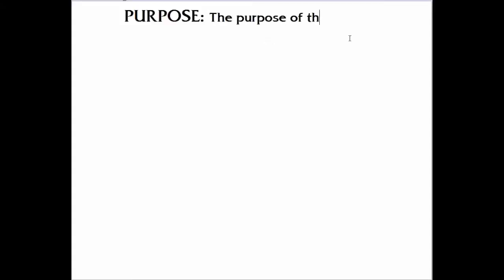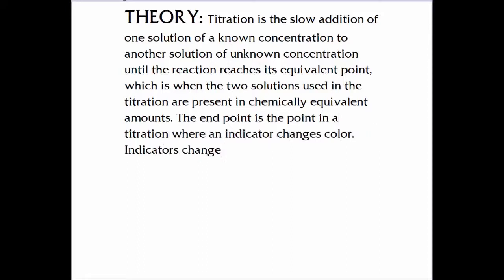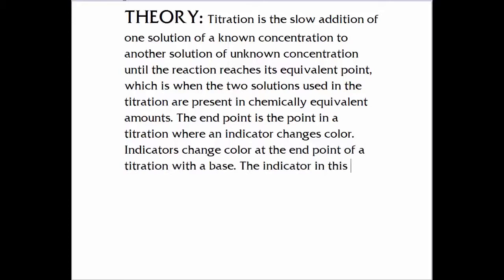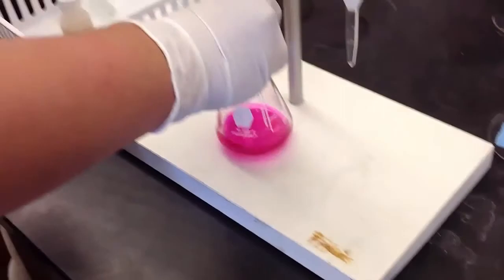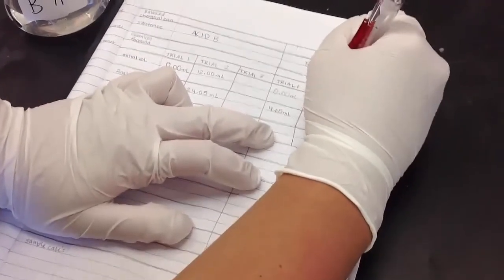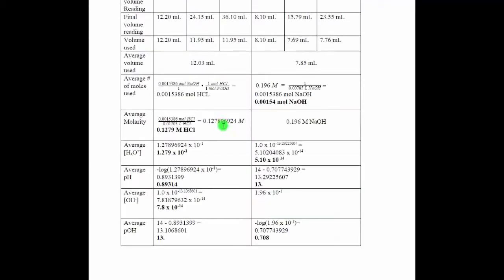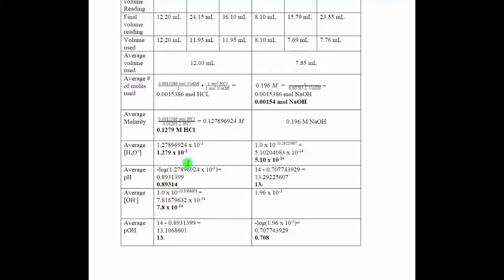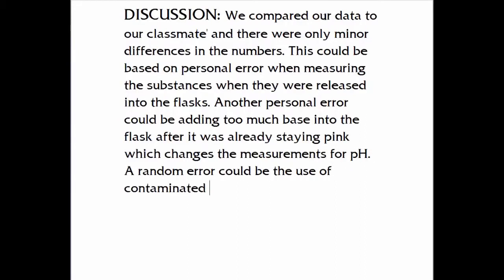Titration Lab Revised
Period 3 - Honors Chemistry - Titration Lab